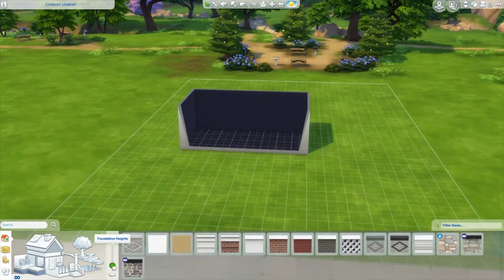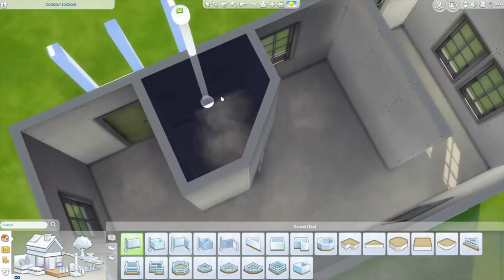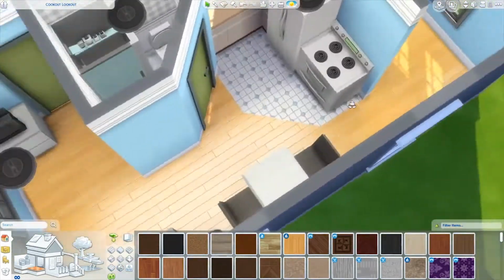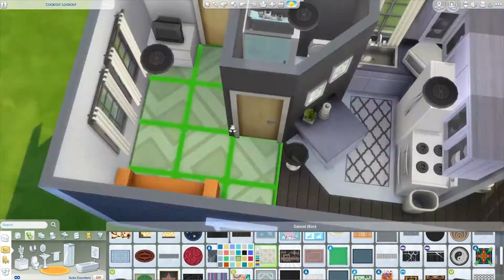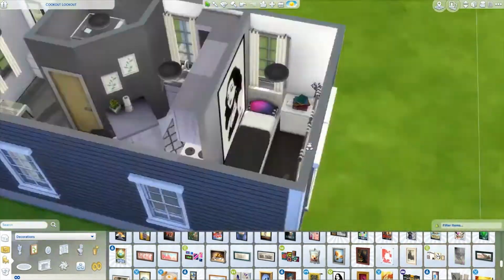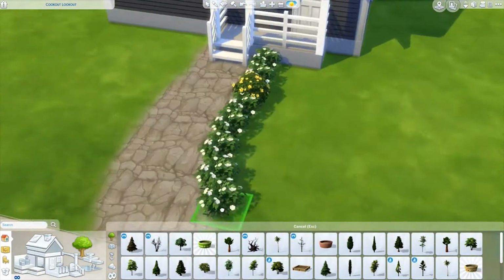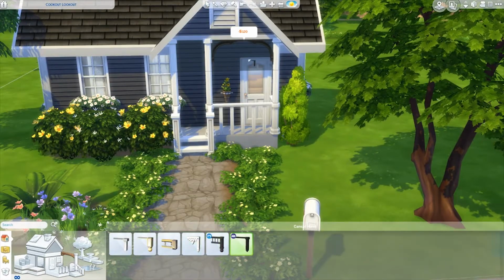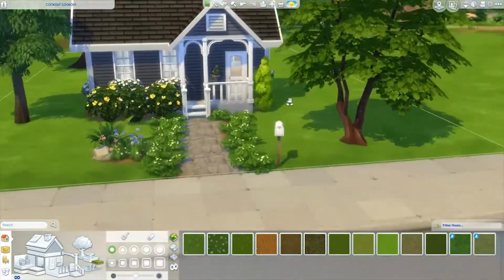Converted Caravan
**READ ME**

To download, Search "gryphi" or "msgryphi" on the Sims 4 Gallery. Enjoy!

Happy Simming!
~MsGryphi